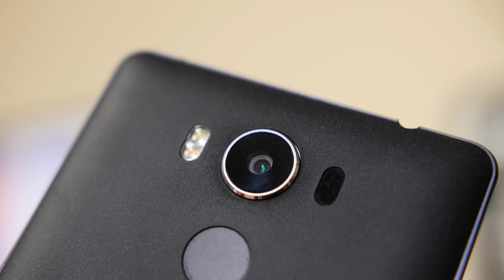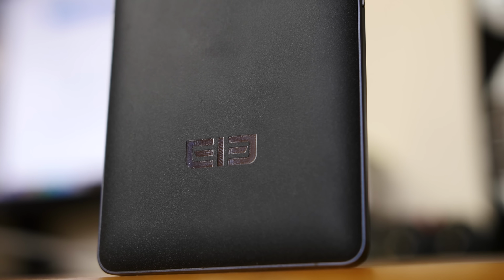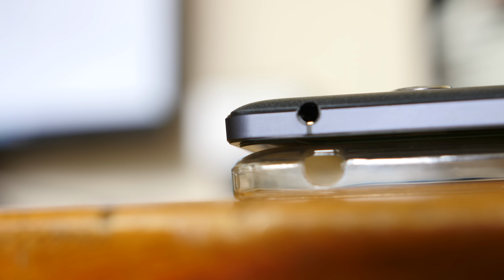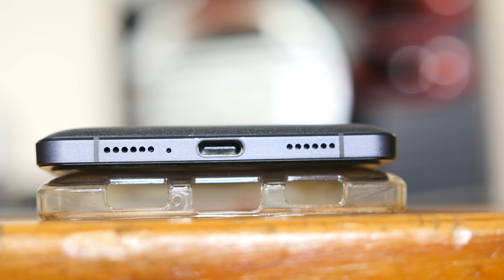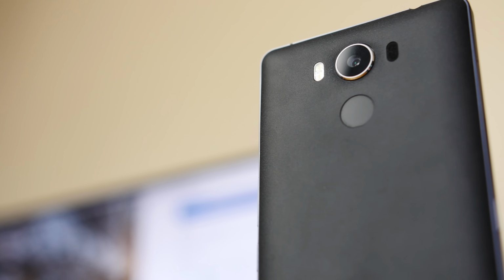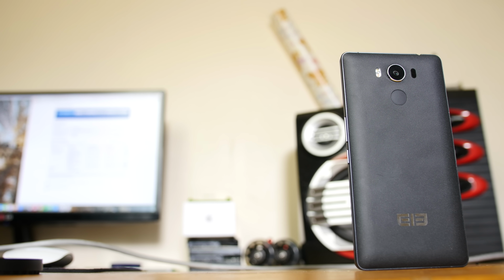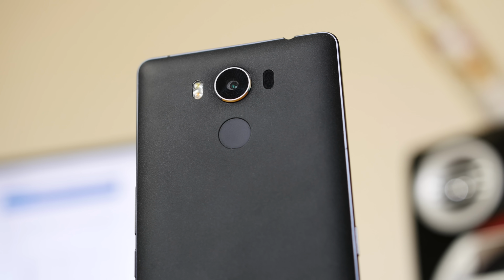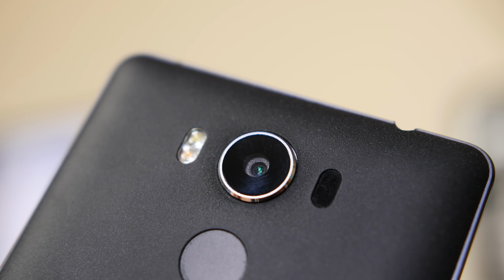REVIEW: Elephone P9000 (Best phone for your money!) (4K)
A review of another phone! This time.. the best cheap phone ever?